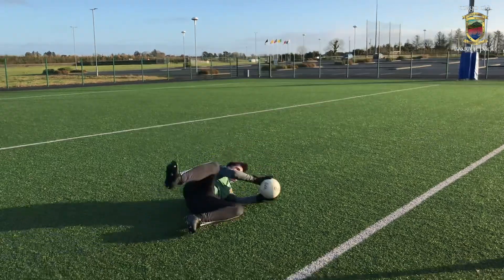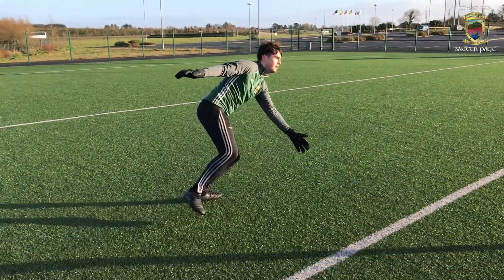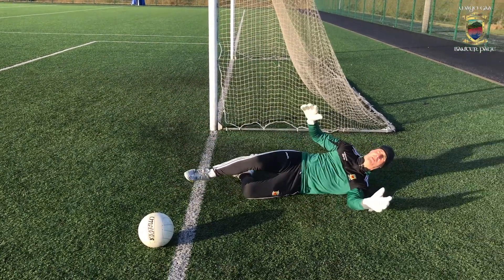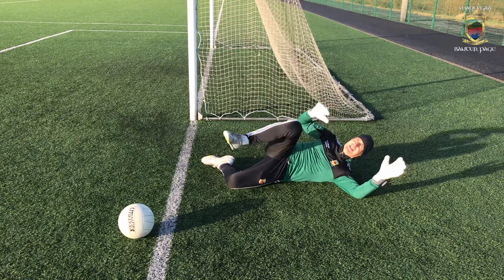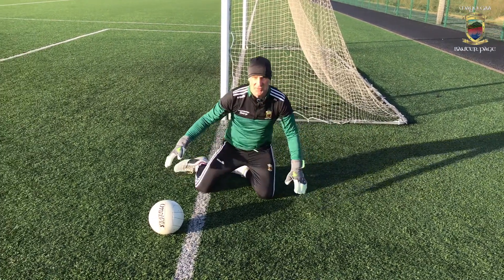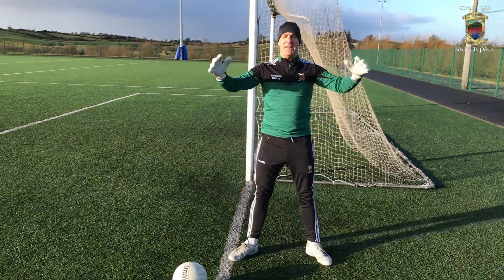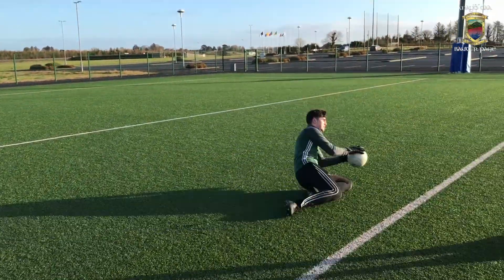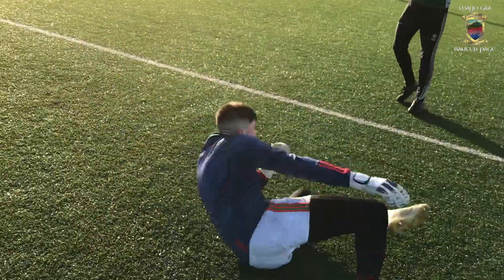How The Best GAA Goalkeepers Get Up Quick!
You can have all the eye catching dives and saves in the world but in GAA one of the secrets to great goalkeeping is the ability to get back up quickly.
GAA is not soccer and the play continues whether the keeper has or hasn't the ball.  When you're down your not helping when you're up you are, so practice hard on getting up quick in training.